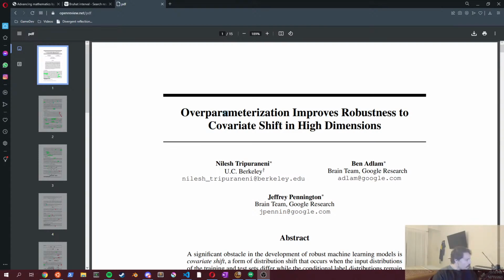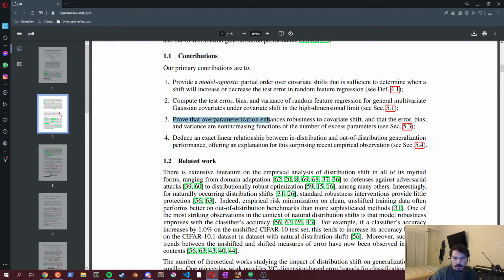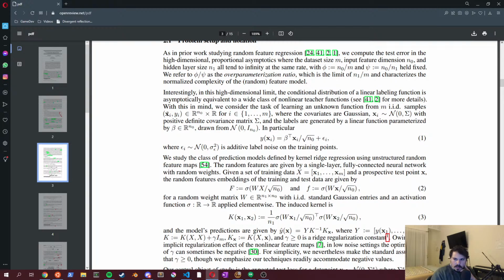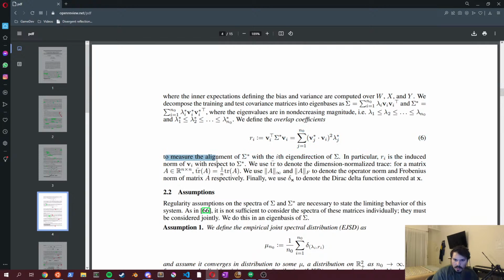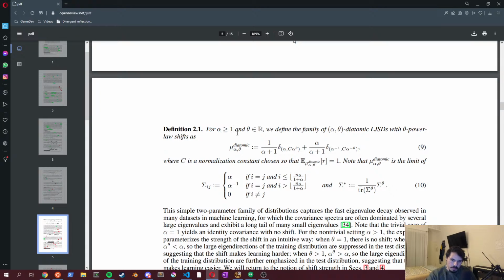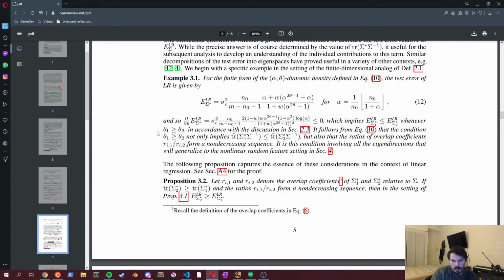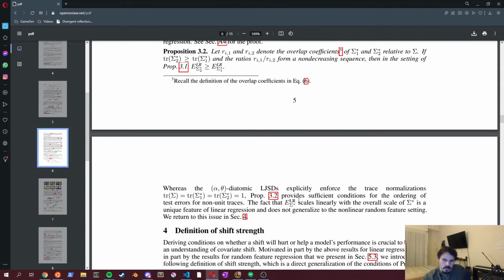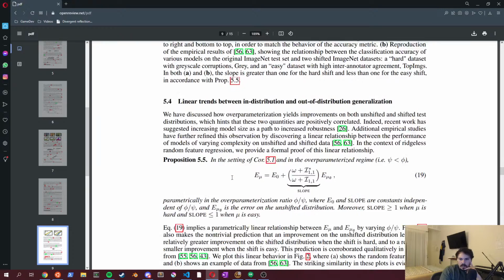Paper Reaction: Overparameterization Improves Robustness toCovariate Shift in High Dimensions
Reading paper from Neurips about how overparameterization leads to robustness against covariate shift